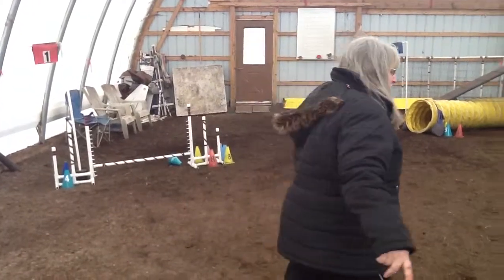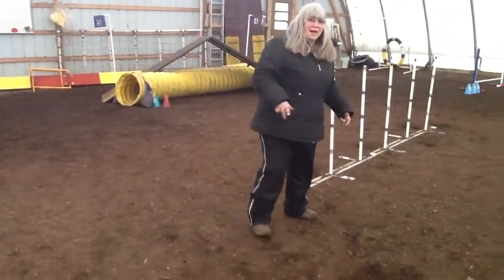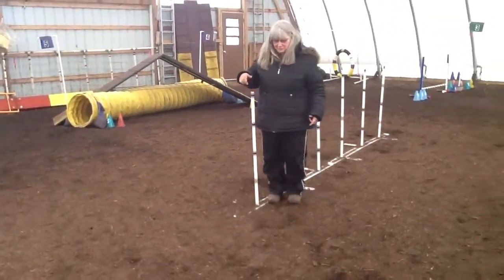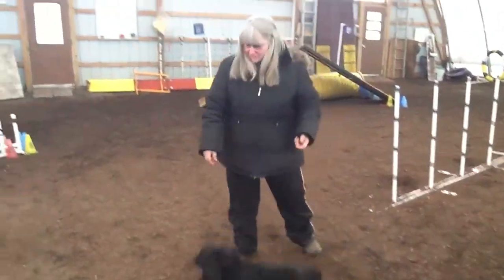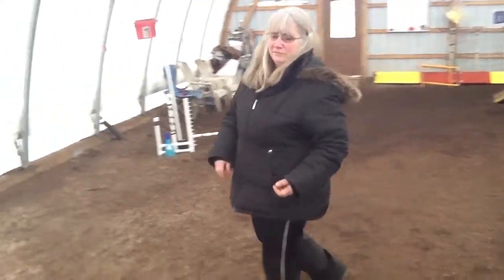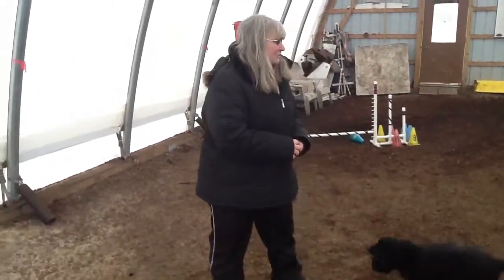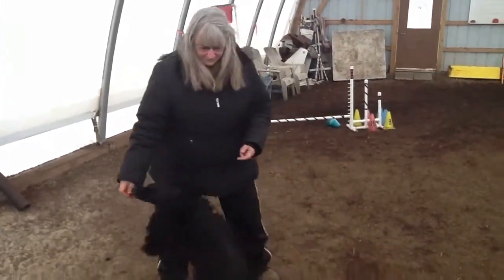March Challenge-6 Independent Weave Poles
Current Rocky Creek students can earn a free run ($10 value) at s 2013 SSA trial by completing the challenge